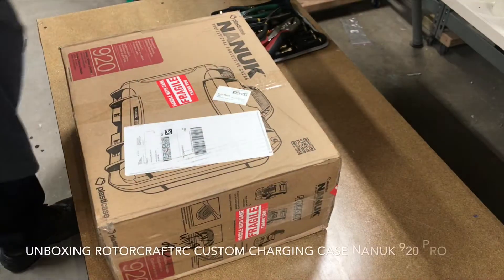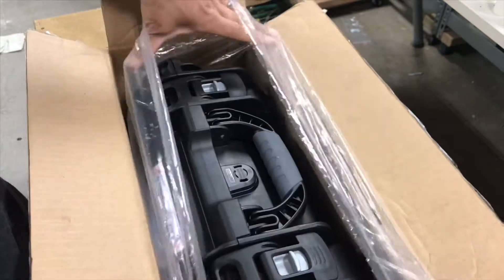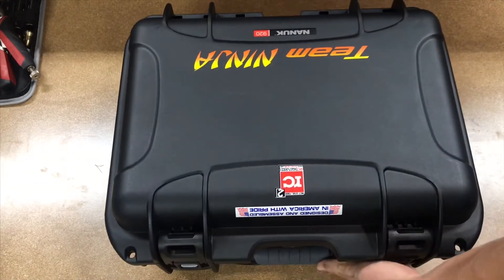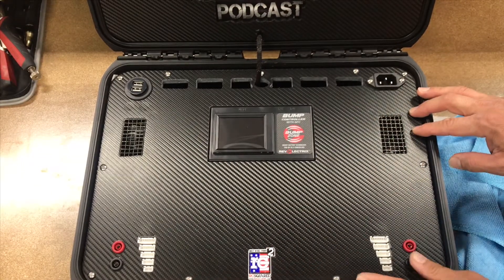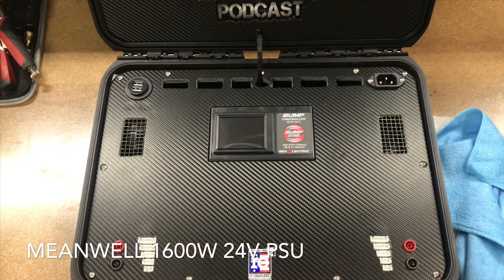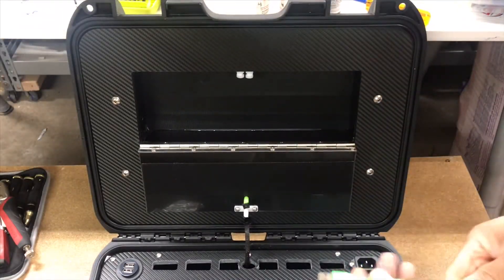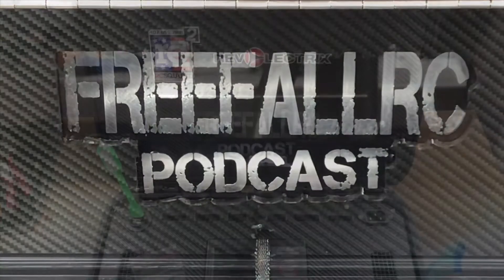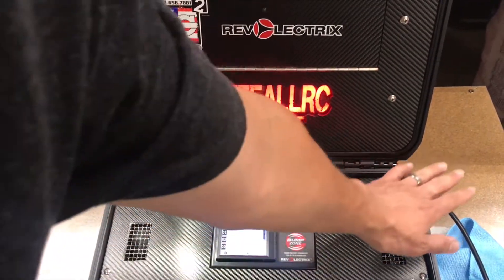Custom RotorcraftRC charging case unboxing!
Unboxing of my new charging case from RotorCraftRC.com.

Nanuk 920 pro case
Revolectrix dual powerlab 6 touch
Meanwell 1600w 24v power supply
Custom CNC cut logo with Red LED
Storage compartment

Thanks Joe Cashwell and RotorcraftRC family for the great charging case

Special thanks to Joe Reyes and Team Ninja!